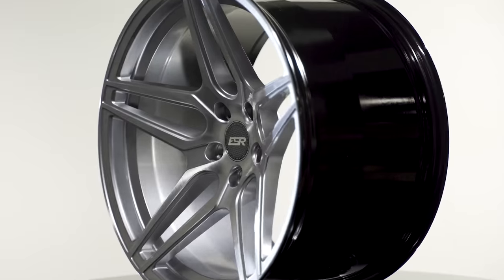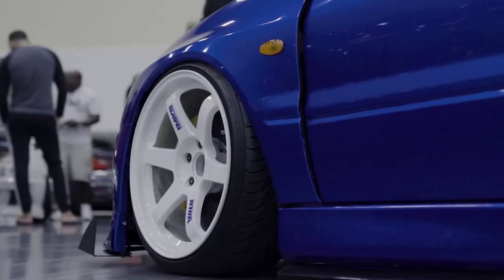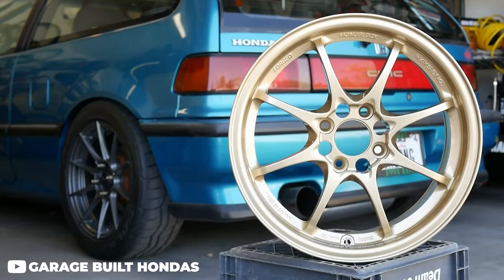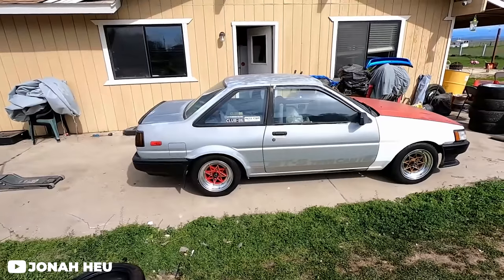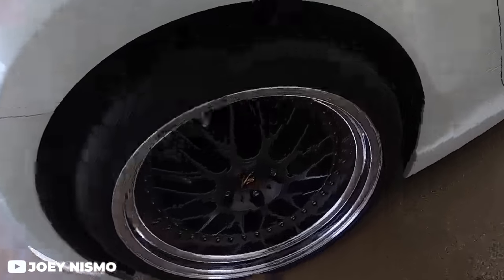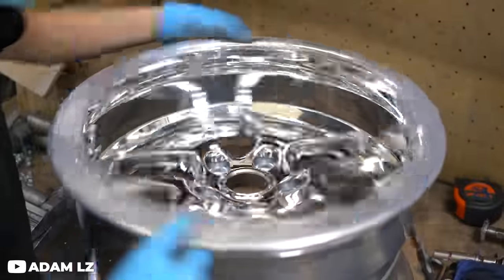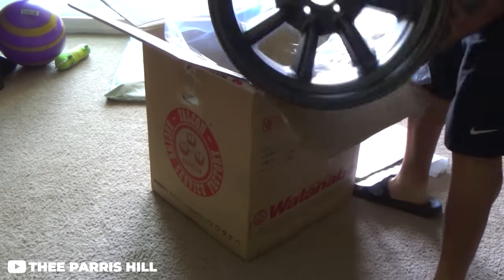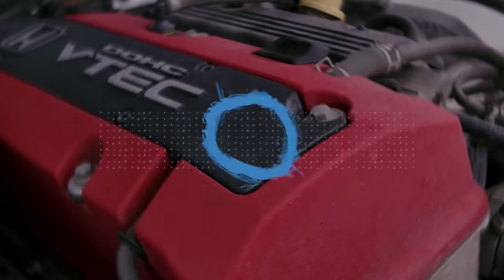Japans Most Iconic Wheels!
Getting your dream wheel & tire package to your door quickly  is EASY with all of our guaranteed in-stock quick delivery options!

Japan has been responsible for producing some of my favorite things in the whole wide world. From Cartoons, to snacks, toys, video games, cars, and aftermarket wheels. The Japanese domestic market is already large here in America, and it only seems to be growing. Especially in the car scene. Now more than ever do i see a plethora of rare, expensive, and most importantly, exclusive JDM wheels at car shows, and for good reason. That’s exactly what we’re here to talk about. Today, Sean is going to go over some of the most ICONIC JDM wheels ever made.

0:00 Hype Intro
0:25 The Plug
0:35 Volk Racing Te37
1:32 Volk Racing CE28N
2:23 SSR Professor SP1
3:08 Colin SSR Star Shark
3:29 50x Entries BABY!
3:48 Work VSXX
4:27 Work Meister S1
4:55 Blitz Type 03
5:32 RS Watanabe
6:20 What are your favorite JDM wheels?